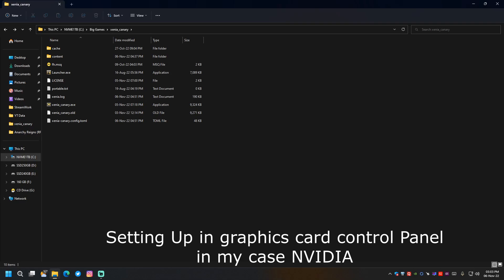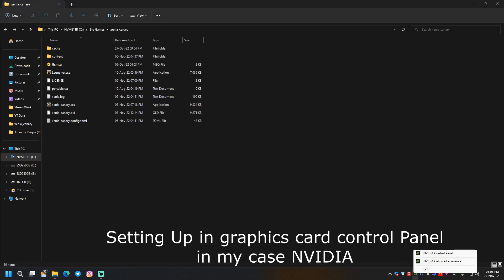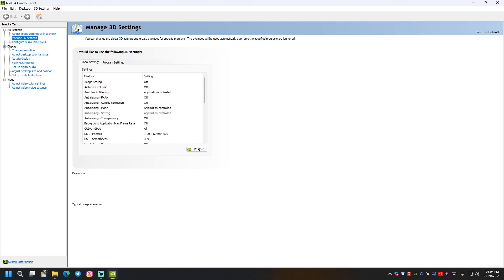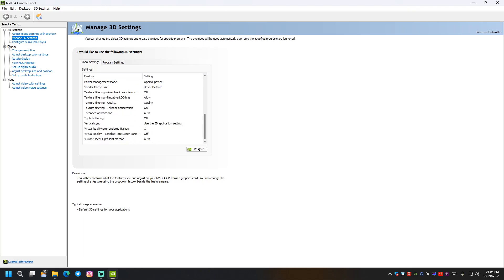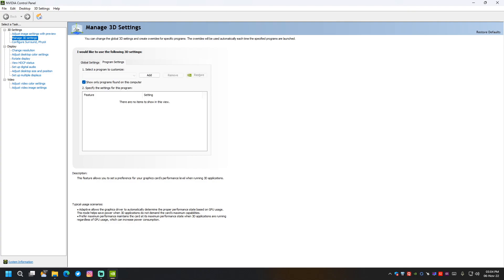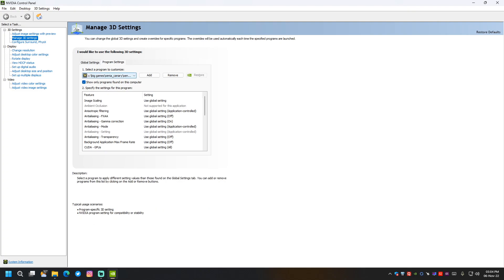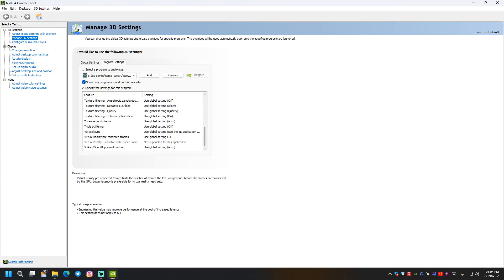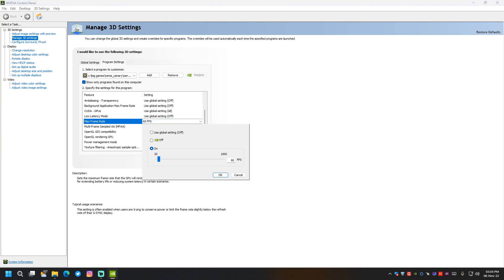How to Fix System Crash while using Xenia Canary with Vsync OFF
Xenia is an experimental emulator for the Xbox 360. The goal of this project is to experiment, research, and educate on the topic of emulation of modern devices and operating systems. It is not for enabling illegal activity. All information is obtained via reverse engineering of legally purchased devices and games and information made public on the internet (you'd be surprised what's indexed on Google...).

Note: You can set FPS limit to more if you are sure that it won't break your game by speeding up the game.

System Config:
Microsoft Windows 11 22h2
Intel 12th Gen Core i5 12400F (6 Core 12 Threads) Processor
INNO3D NVIDIA GTX 1660 Super 6 GB GDDR6 Graphics Card
DEEPCOOL GAMMAXX 400 V2 Blue LED air CPU Cooler
ASUS Prime H610M-E D4 Motherboard
Corsair Vengeance 1x16 GB DD4 3200 MHz RAM
Samsung 980 1 TB NVME M.2 SSD
Samsung 860 EVO 250 GB SATA SSD
GIGABYTE GP-GSTFS31240GNTD 240 GB SATA SSD